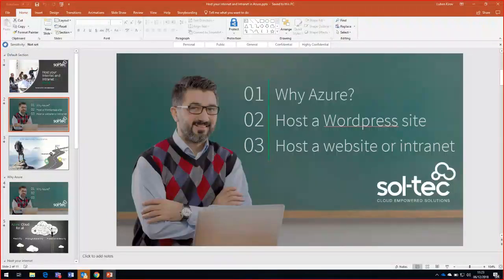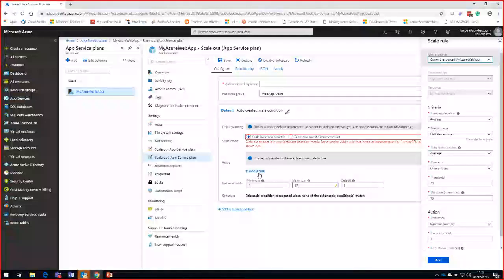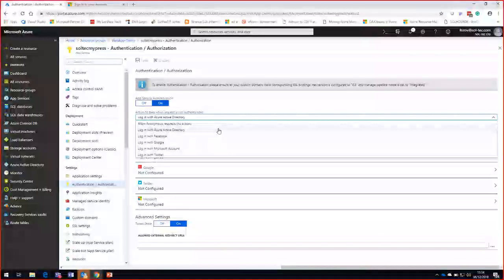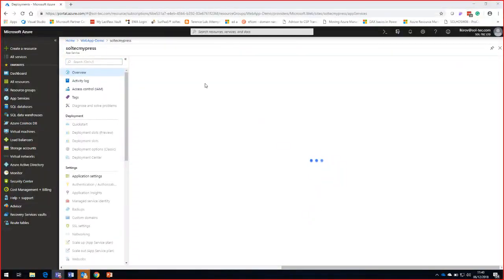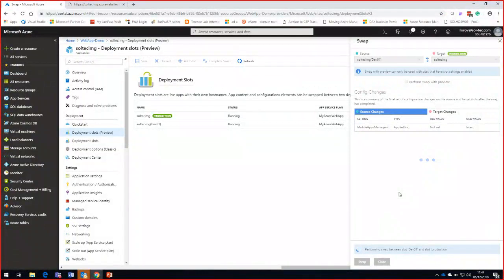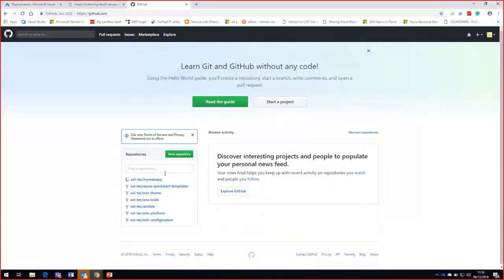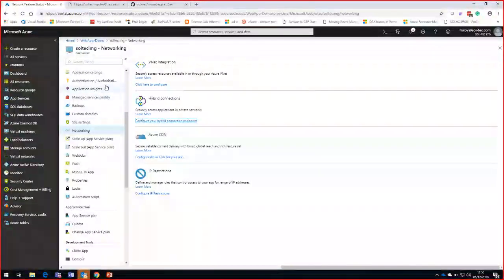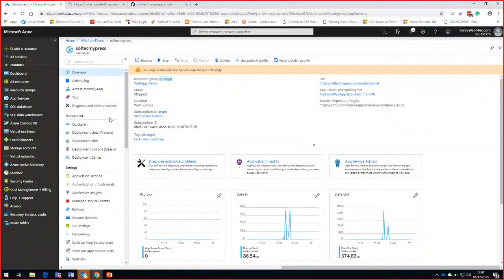Azure123 Webinar Series: Host your Internet and Intranet in Azure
Digital transformation gives the education sector the power to boost learning outcomes for educators, researchers and students alike. In this final webinar from the Azure123 Series for Education,  Sol-Tec demonstrate how simple and cost-effective it is to move your internet and intranet applications to Azure’s flexible hosting platform.